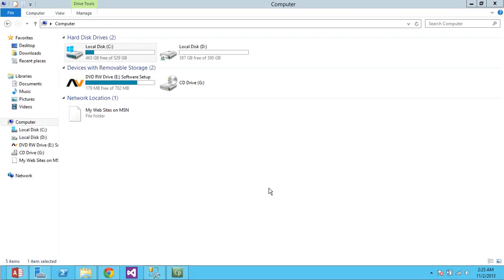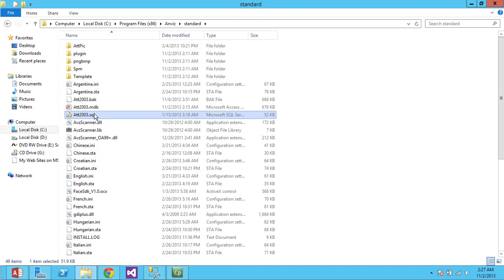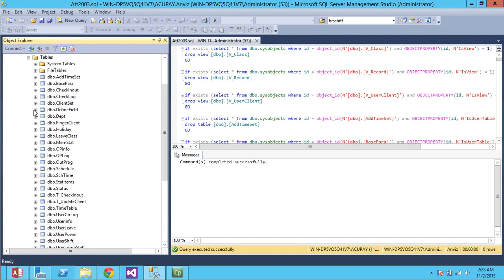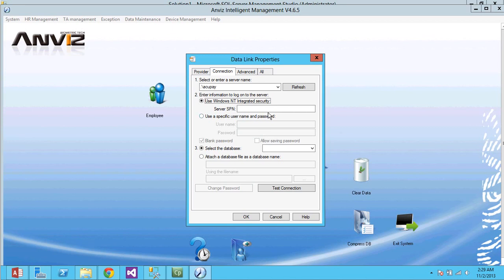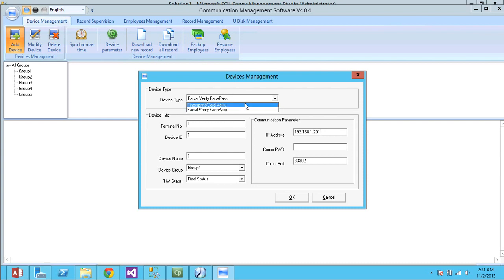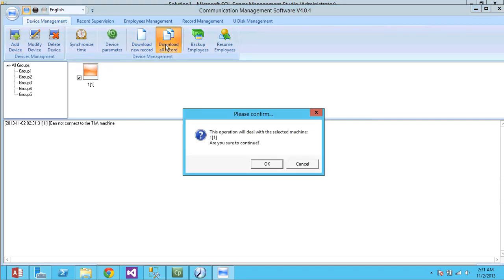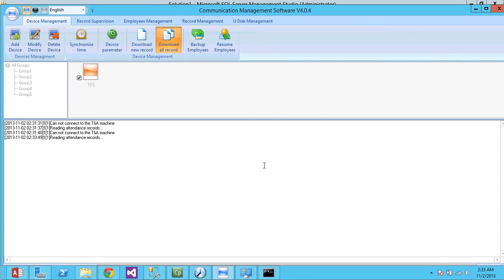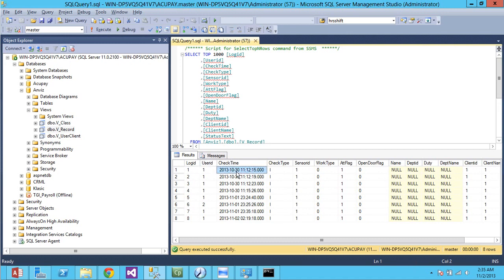Biometric SQL Server Setup Step By Step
Anviz Setup to SQL Server Biometric Time

Zkteco in Lahore

ZKTECO Tx628 Fingerprint Time Attendance / Time

How To Download And Setup Install ZKSoftware, ZKTeco Time
Q: How to connect software?
A:
Add Terminal

Anviz setup to sql server biometric time attendance.
Remark:
Terminal No：This number can be set as you like.
Device ID：Check Device ID from the device menu, you can set none and 1 to 99999999,the default device ID is 1.
If you set it null, it default reads the last 8bit of device SN.

If the terminal has a 8bit Serial number and the software here will display Serial Number NOT Device ID, you need to put the  Serial number in the dialog Serial Number.
Device Name: You can set it as you like.
Device Group: This group is used to manage the terminal machine.
T&A Status: There are three options: Actual Status, on duty and off duty. When we set it as “Actual Status” the attendance records’ status in the software are as same they are in the device. If you set it as “ON Duty”, all the records’ status which is from this machine will be “On duty”.
USB: Connect the terminal via USB cable;
LAN: Input the terminal’s IP address. The default IP address is 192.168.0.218.
LAN (client): Only communication with the PC which has server IP.
RS485: The default COM value is COM1;
Click the button [OK] to save the information. Can see a saffron yellow terminal icon (   ). Please move the cursor to the terminal icon it displays as follows:

 The connection state should be normal. So please do communication operation with machine (i.e. Synchronize time). When connection state is normal, terminal icon will become blue
 And Modify Unit Choose the terminal and then click [Modify Unit],you can modify unit!
How to set time zone and group
How to connect the device vía wan with the computer ?
Device Administrator password loss,how to cancel administrator?
 1  2 Next
18 Records 1/2 Page